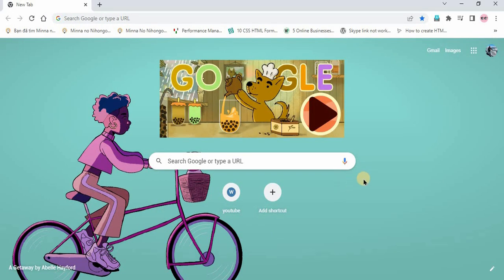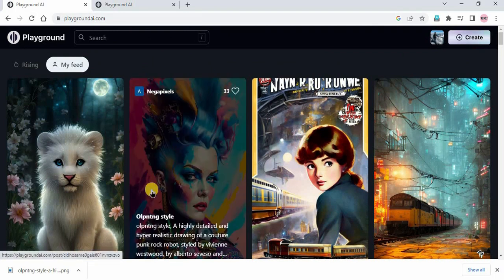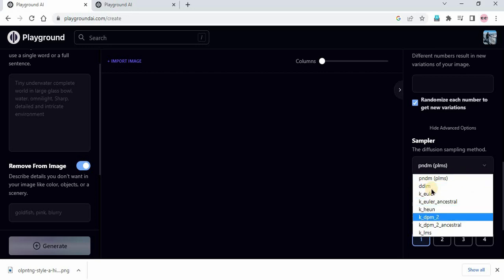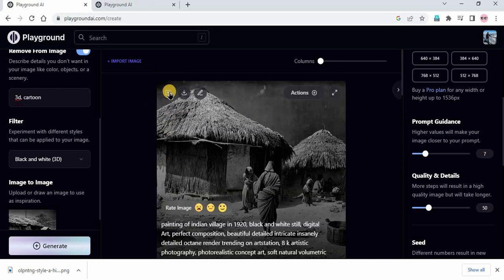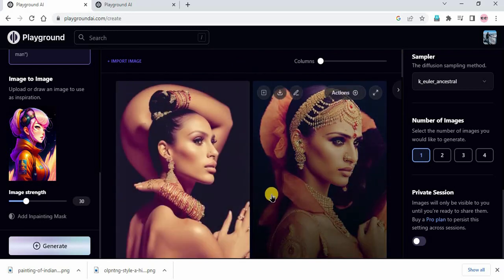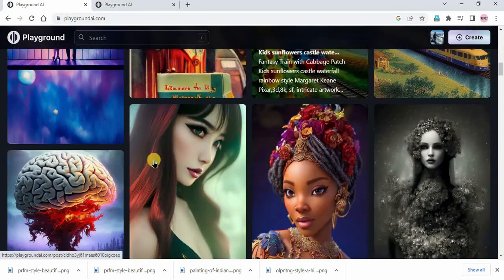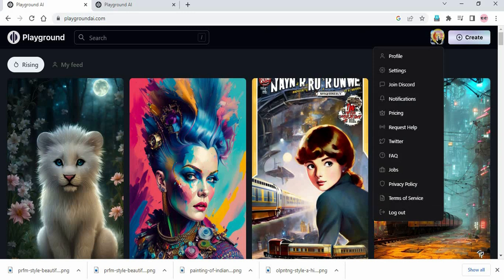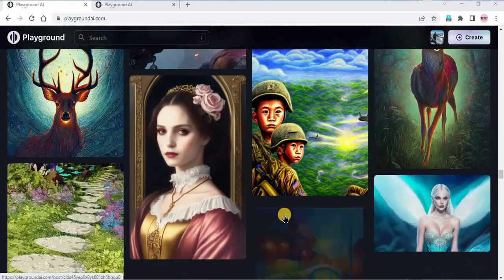Generate Free 1000 Images Per Day With Free Commercial Usage🤩🙌 | Playground AI Tutorial💻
Hi,
This is a beginner Tutorial On the Playground AI tool.
I am sure you would like this video a lot.

Queries Solved -
1.Generate Free 1000 Images Per Day With Free Commercial Usage
2.playground ai
3.playground ai tutorial
4.openai playground tutorial
5.how to use playground ai tool
6.text to image ai playground ai tool
7.free text to image ai playground ai tool
8.playground ai prompts
9.playground ai prompt tips
10. Text to image ai tools

Listen ad-free with YouTube Premium
Song                                        Spectre
Licensed to YouTube by      Sony ATV Publishing, Warner Chappell,          LatinAutor, ASCAP, LatinAutorPerf, LatinAutor - SonyATV, BMI - Broadcast Music Inc., UNIAO BRASILEIRA DE EDITORAS DE MUSICA - UBEM, LatinAutor - Warner Chappell, and 18 Music Rights Societies